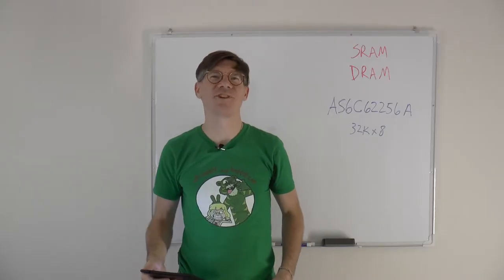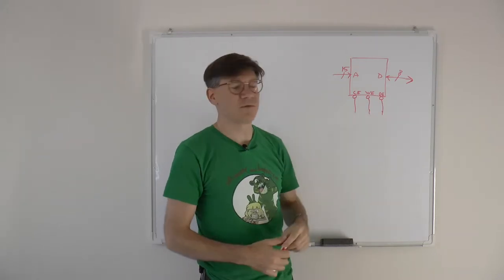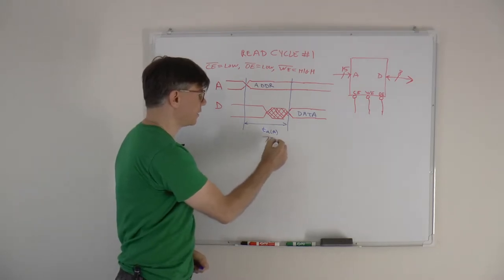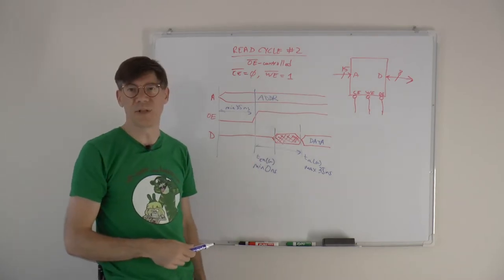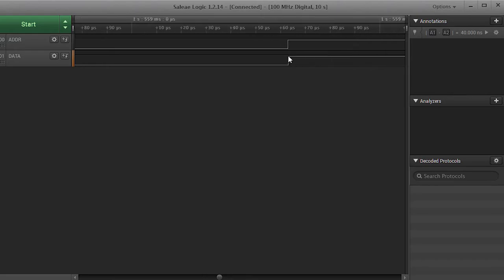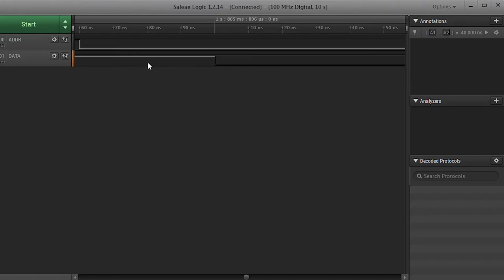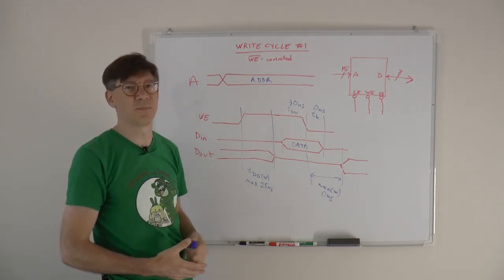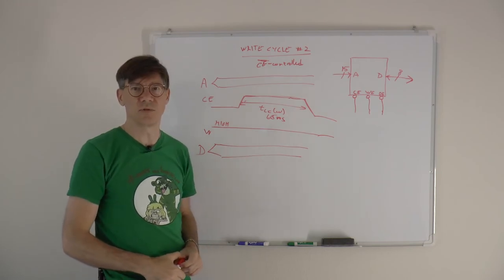Chip Tips #4: Static RAM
Reading and writing static RAM, and what you're really doing when you're overclocking memory.